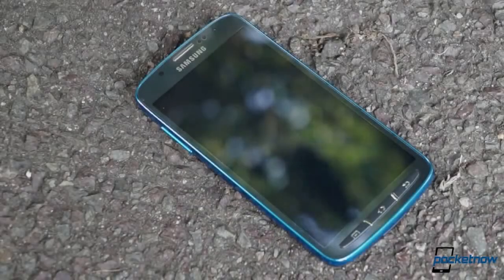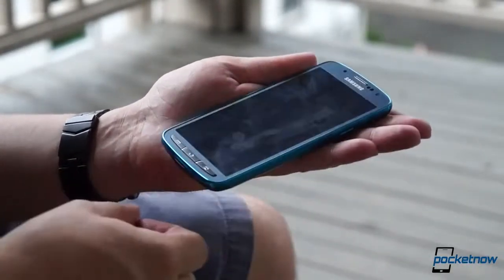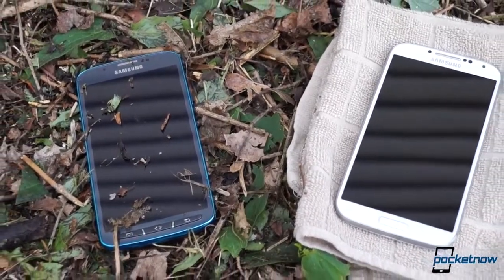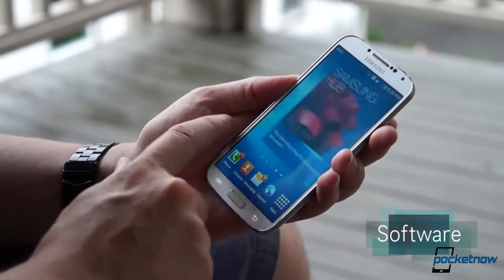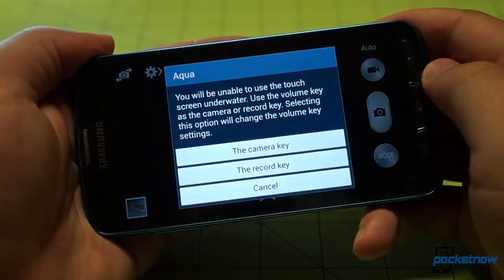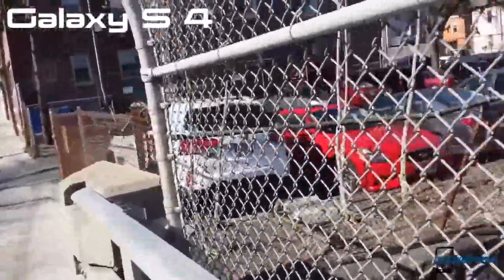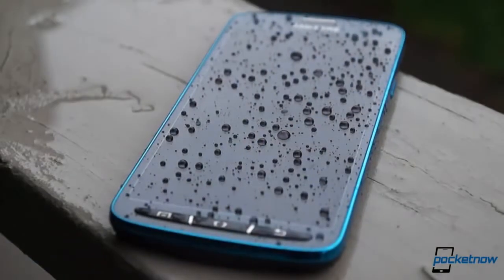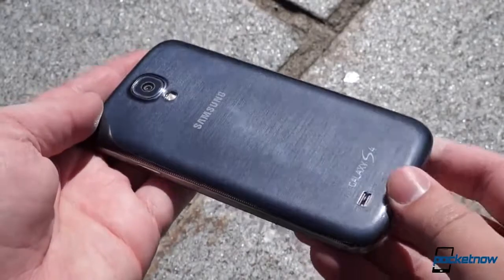Galaxy S 4 Active vs Galaxy S 4